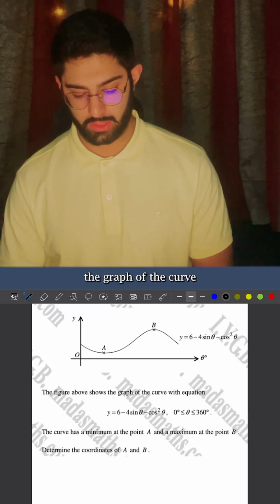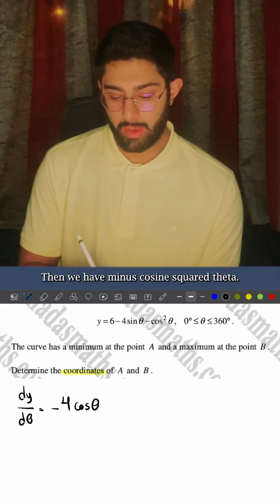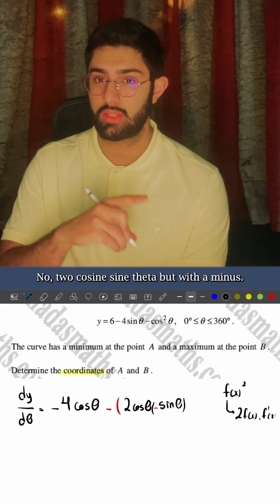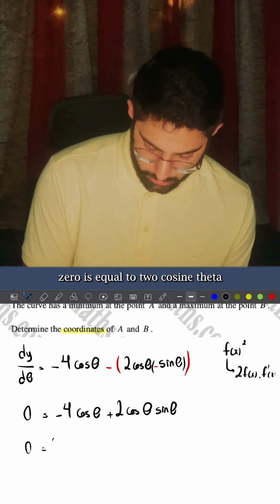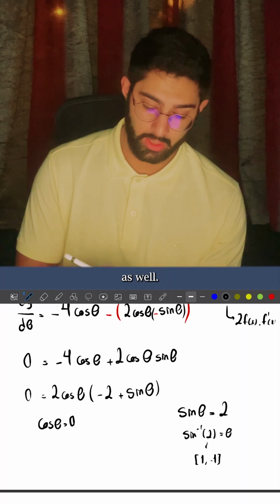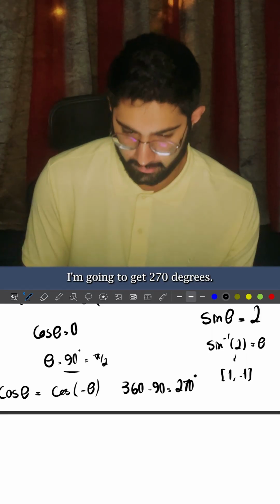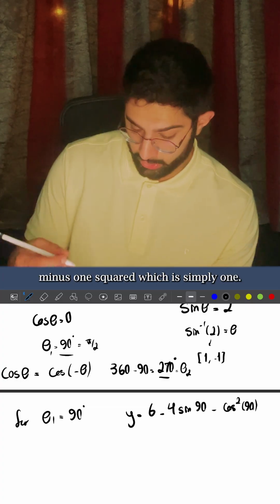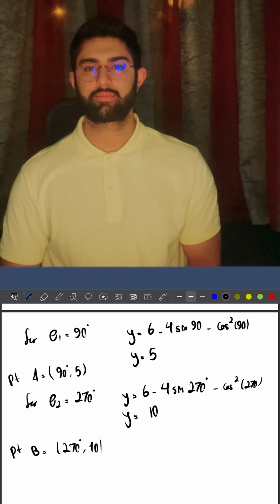A-Level Maths: Trig Function Min & Max (Step-by-Step)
In this video, I solve an A-Level trig calculus question involving differentiation and stationary points. Perfect for revision before exams.